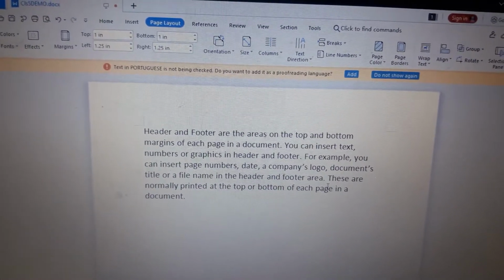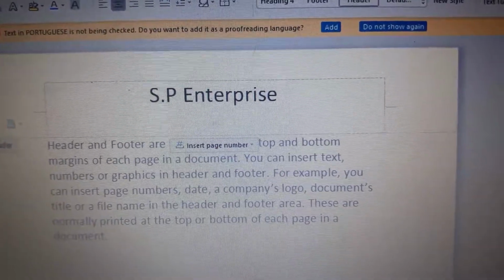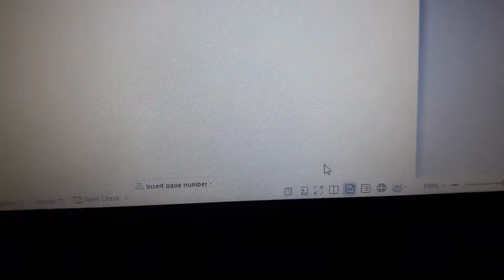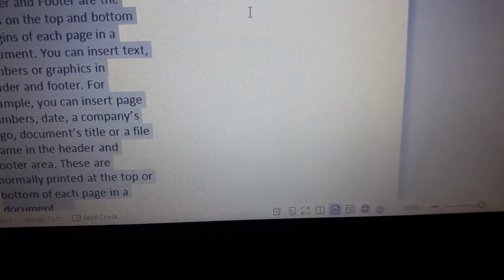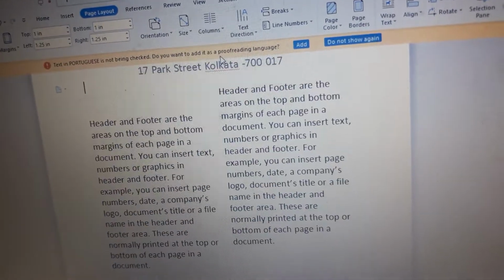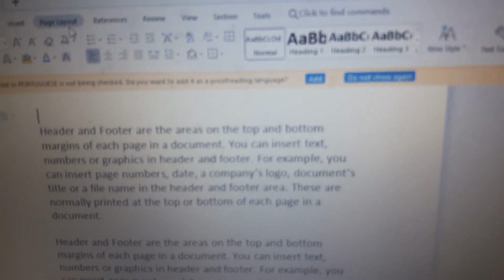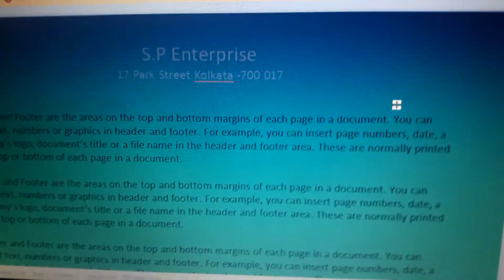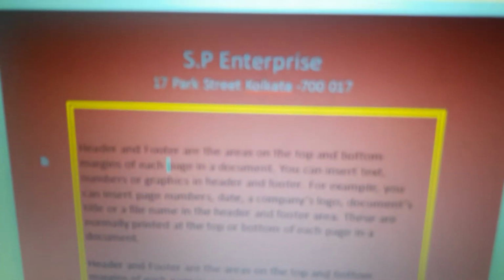Chapter 3 Explanation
Header & Footer, Column, Mergins, Orientation, Paper size, Page Colour and Page Border. Explanation